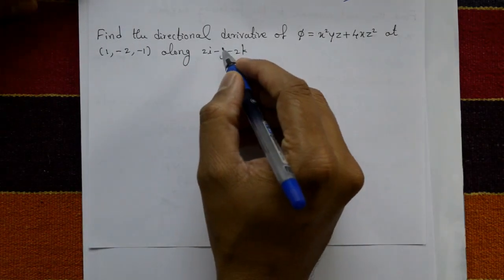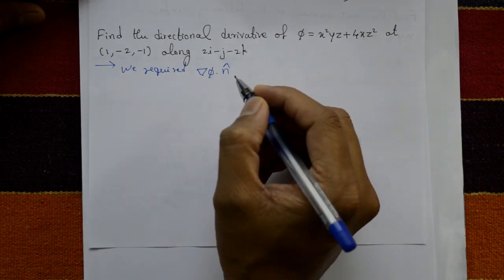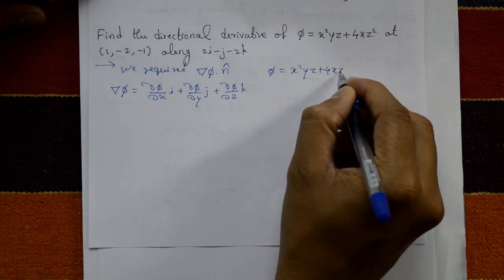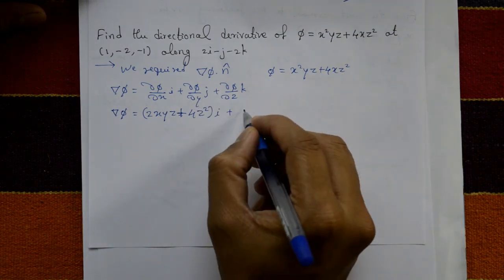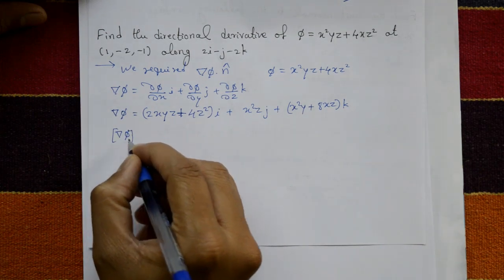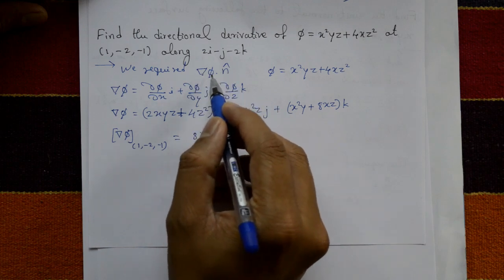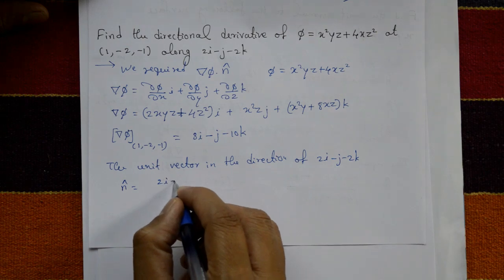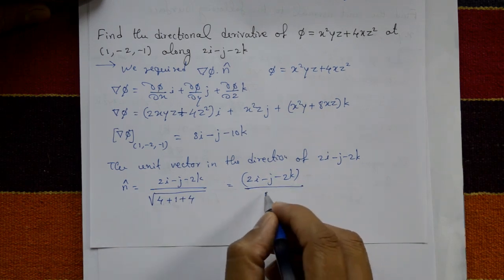Directional derivative best example 1 (PART-1)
In this video explaining very simple and easy directional derivative example.
The directional derivative is a concept in multivariable calculus that measures the rate of change of a scalar field in a particular direction. It is a generalization of the partial derivative which measures the rate of change of a scalar field in the x y or z-direction.